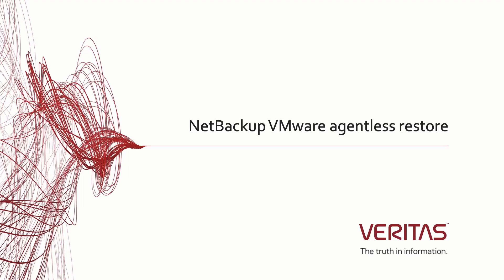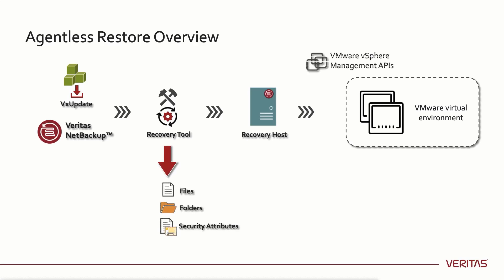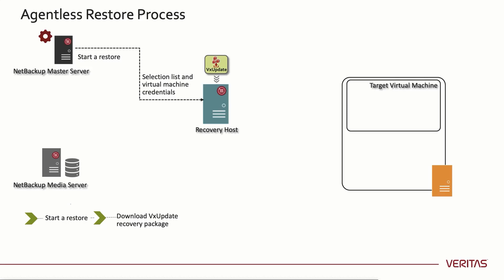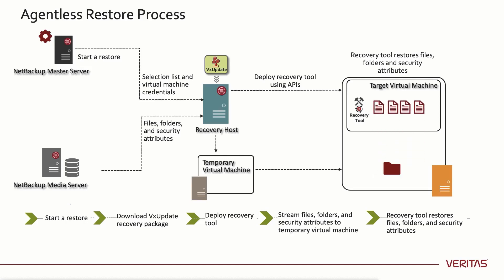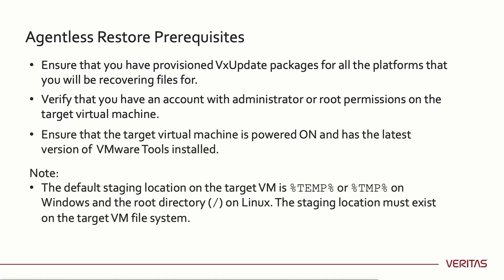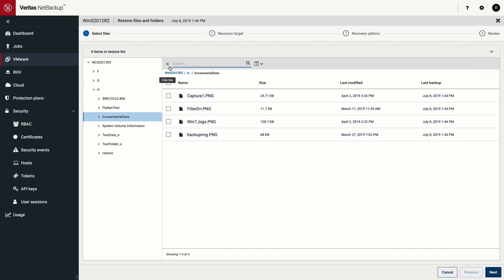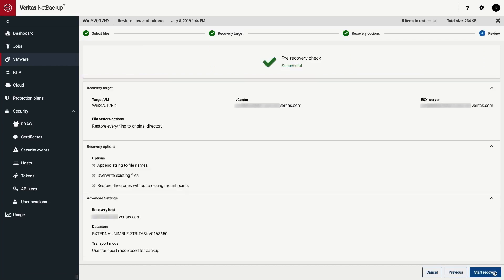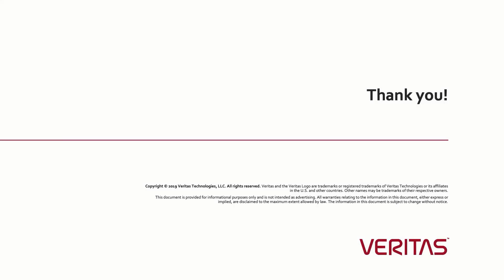NetBackup 8.2 Agentless VMware Restore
This video shows how NetBackup 8.2 offers simple but powerful new functionality to restore files and folders to a virtual machine without having to install or manage a NetBackup client on the virtual machine.